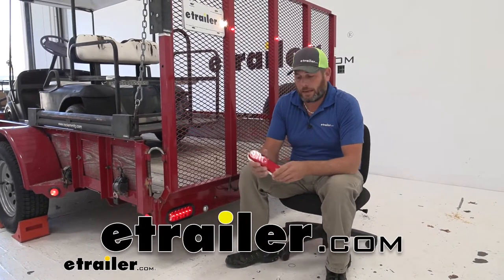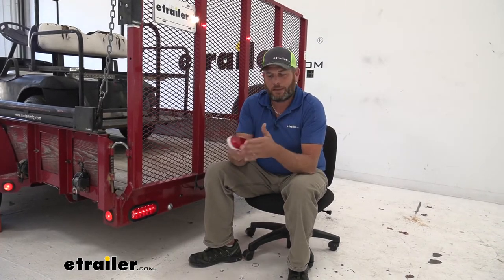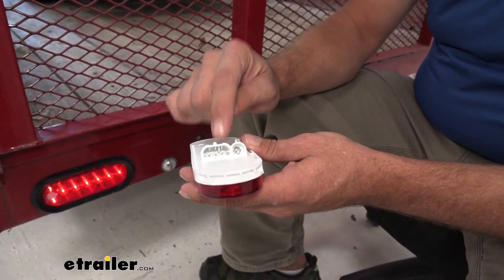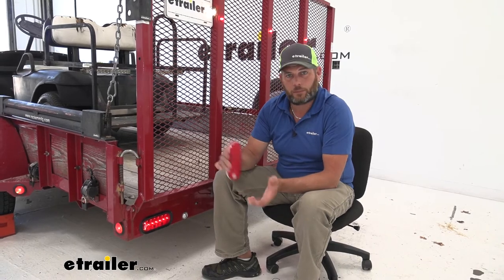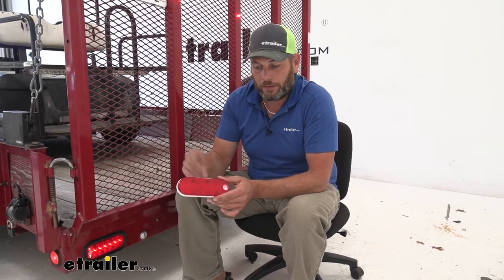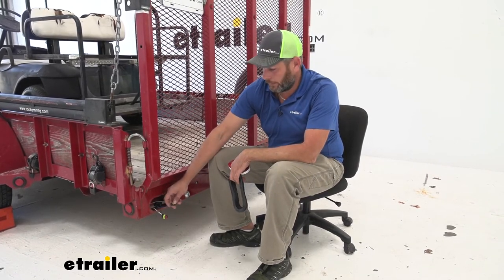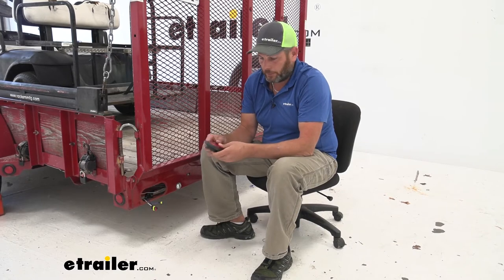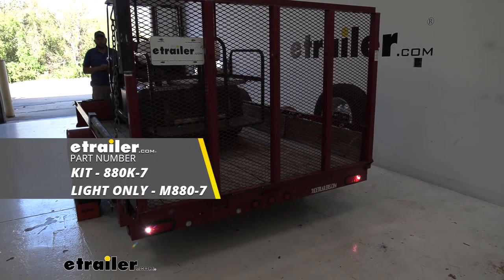etrailer | Peterson LumenX LED Trailer Tail Light with Grommet and Plug Review and Installation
Randy:              Hey guys, it's Randy here at etrailer.com. Today we're taking a look at the Peterson LumenX LED oval tail light. Now, these are designed to work with the six inch oval lights, essentially. What I like about these lights compared to a lot of the other ones, they've got an LED for the backup light. So by running one additional wire and plugging it in here on the backside, anytime we hit reverse, we're going to have some light behind us to see and also indicate to people that we are backing up. Now, generally with trailers, when you're backing up at nighttime, a lot of times you'll keep your foot on the brake and just kind of drag the brake a little bit so it kind of lights up behind, at least that's a strategy I take.

I really like having some additional light back there for backing up.I've got a boat trailer that has a backup light on the back and it just really helps out anytime we pull up to a hotel, or a condo, or something and we try to get it backed into a spot. When that lights up behind us, it just makes it much easier to get backed in, know when you're getting close to something, not really have to rely on holding your foot on the brake gently and getting a little bit more light that way. So I think it's really cool. This is definitely something I would want to have on my trailer. I don't necessarily have a trailer that has these oval lights on it, so it doesn't do a lot for me, but I really like that idea.

Oftentimes, you'll see people that mount lights up here on their trailer or somewhere else to try to gain that, to try to get when they throw their vehicle in reverse, they're going to come on. So with it being built in like that, I think it's super solid.It's going to have our standard tail light function, which we have on here. It's going to give us our left or right turn signal, depending on which side we've mounted it on. It's going to give us our brake lights so we're not losing any function, we're just going to pick up that really nice feature of having that additional light as we try to back up. It's going to cast a little bit of light back there and help us out quite a bit.

Now, unlike most of these lights, it uses a unique plug. Most of these are going to have the three-prong plug that just kind of slides in on the back, and you see they've changed that up a little bit. This is going to use watertight connectors. They've got a rubber gasket all the way around. It's going to slide and clip in.This side is going to be for the normal signals, this one is going to be when you add in your reverse light signal.

So I really like these connectors, I really liked the way they work. The one negative I see to that is if we're just traveling down the road any given day and we back into something and bust this, this might be a little harder to find out and about with this unique style. Now, we could always wire another pigtail on there and fix it when we get home, so it wouldn't be the end of the world, but definitely keep that in mind. This does use a different connector than most of the other oval lights that we see.That's really why I feel like initially, on your first installation, it's a good idea to get the kit. It's going to have the new grommet in it, it's going to have both the pigtails that we need, we can wire them in. Then if you want to have one or two of these as backups, we sell just the light itself, which I kind of talk about a little bit more in the installation. But you can just very easily keep one of these stored in your trailer, so if you did happen to back into something or bust this somehow, you'd just pop that one out, put your connectors in this one and just push it right back in.The light also offers a fully weatherproof design, so regardless of the area you live in, you're never going to have to worry about any moisture getting inside of our light. It's sealed all the way around and then also our LEDs, they don't have the bulb and socket and stuff like that, so no moisture, no weather gets in there so you're never going to have an issue with corrosion. Unlike these with incandescent bulbs, that seems to always be an issue. Most of the times I've hooked up to a trailer with incandescent bulbs, it seems like one of them is always out.A couple of other ad